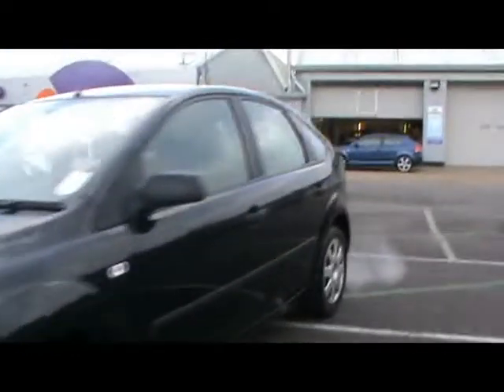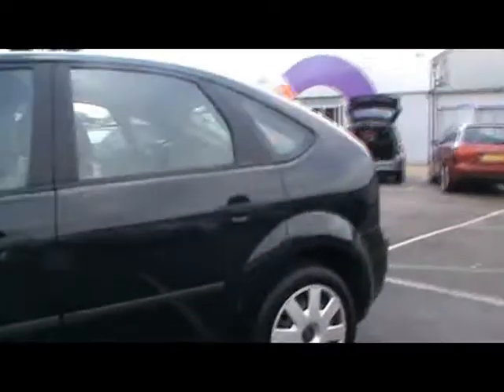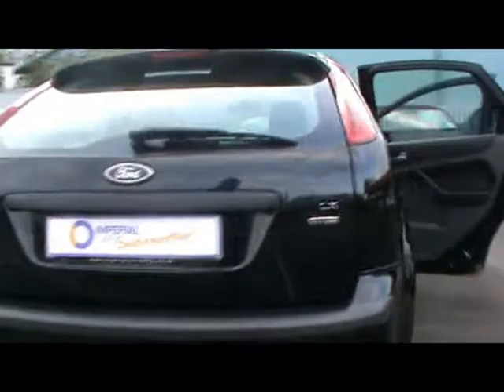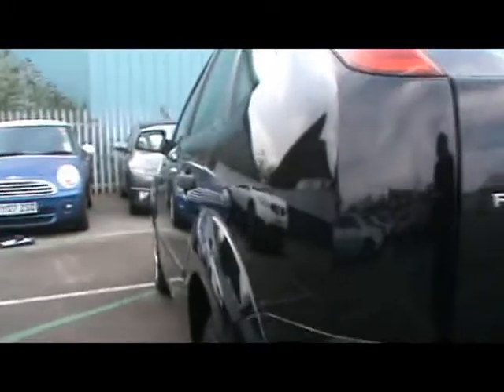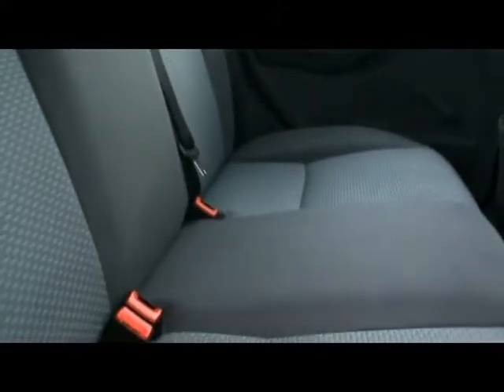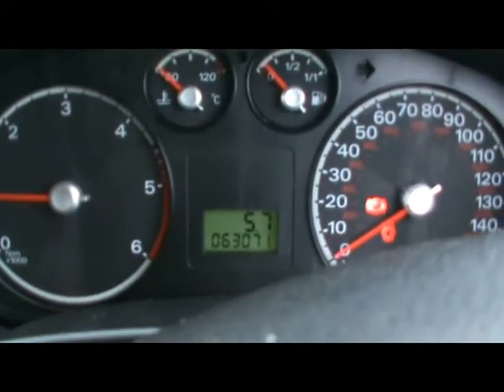Ford For Sale In Portsmouth Hampshire 2006 Focus LX 1.8TDCi 115 Hatchback Black